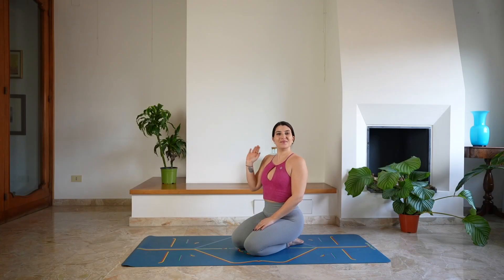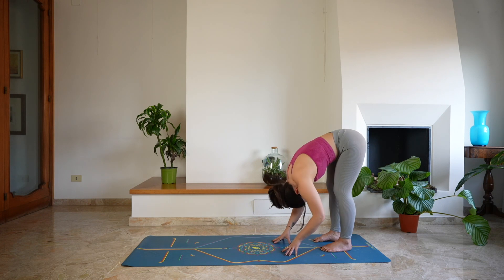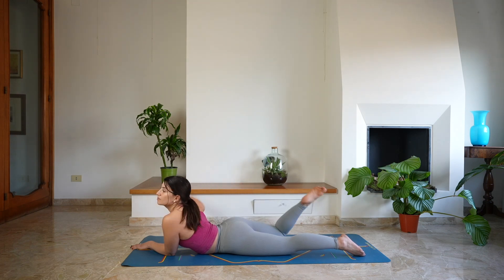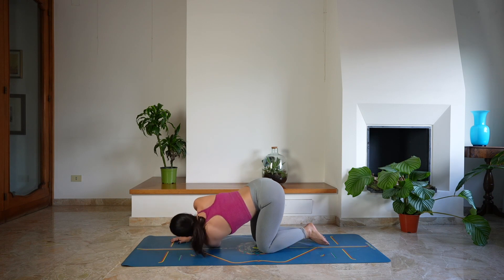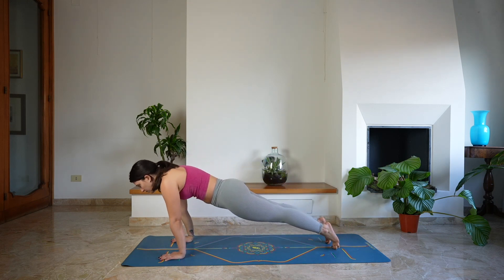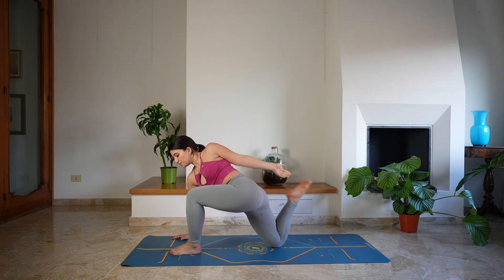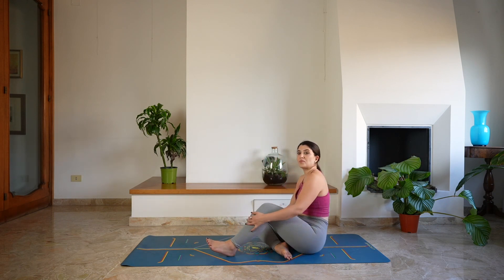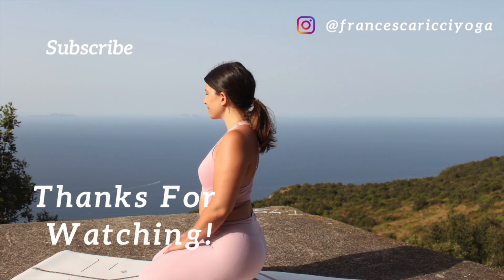Beginner Yoga - 15 Min Yoga - Day 2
Welcome to Day 2 of DISCOVER our 3 Day Beginners Yoga Series. This is a 15 minute flow that is going to build on the Day 1 class, and will focus more on shoulder mobility and chest opening. Let me know how you get on with day 1 in the comments. See you for day 3!